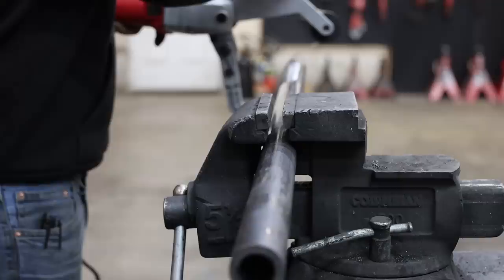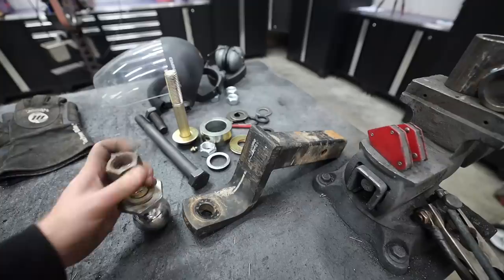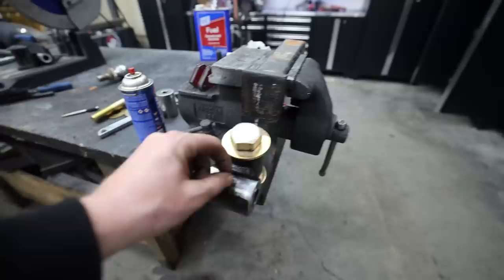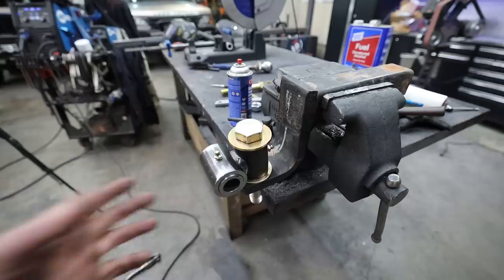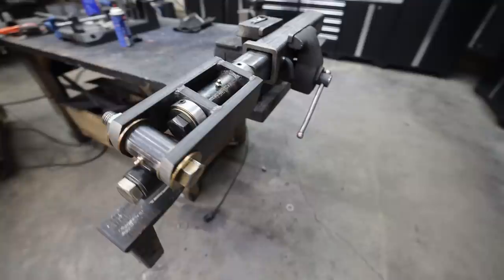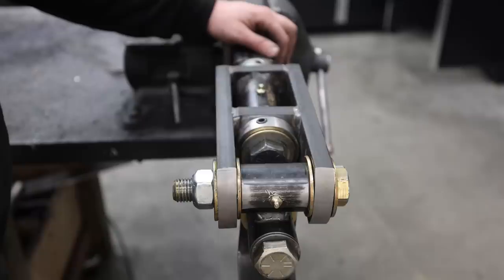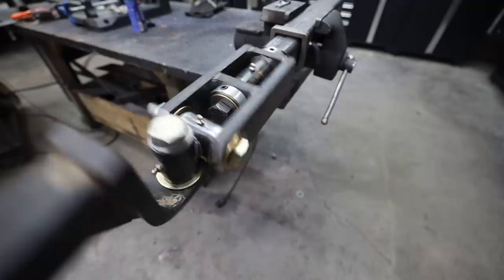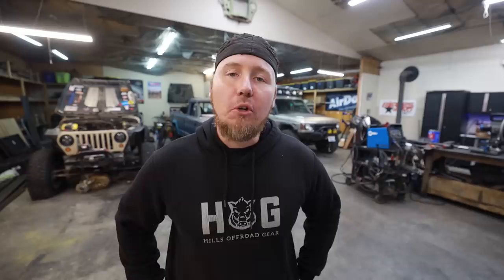DIY Overland Articulating Hitch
Today on Dirt Lifestyle we are going to make an articulating, overland, offroad hitch thingy! Lots of reasons not to build one of these yourself so consider all of your options. I'm excited to finally build an offroad trailer because I've been thinking about this project for years. Let's see what kind of weird stuff we can build!

Here are a couple hitch alternatives instead of building your own...